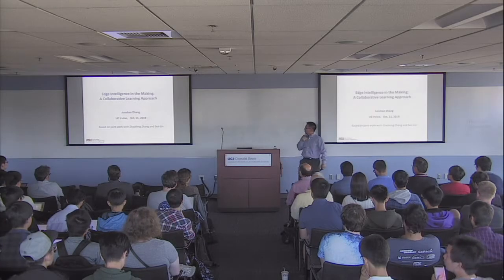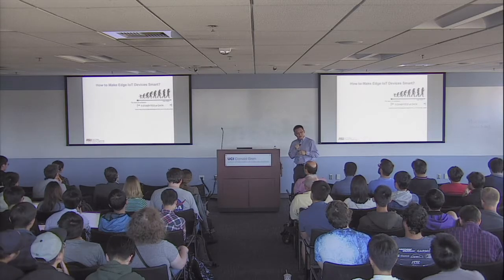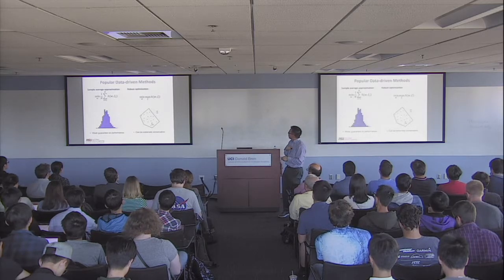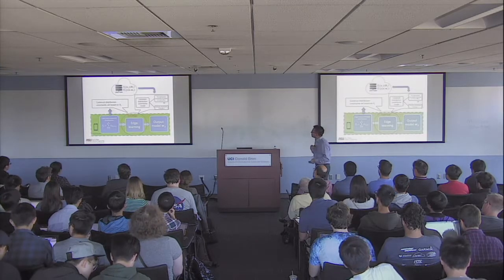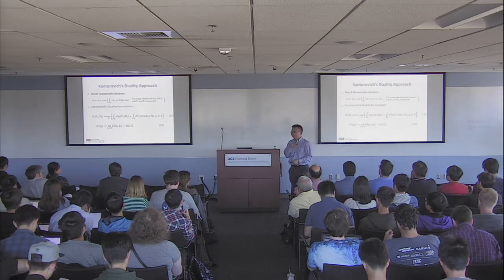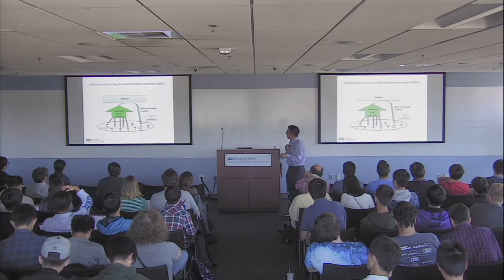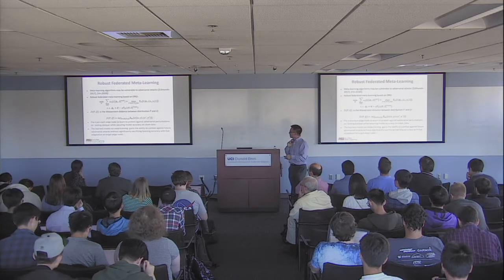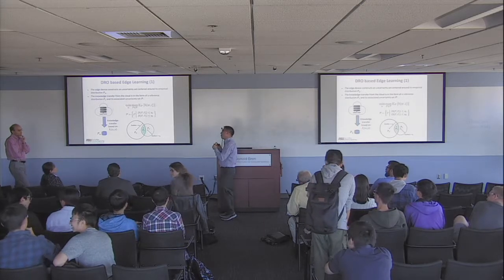Edge Intelligence in the Making: A Collaborative Learning Approach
The UCI Department of Computer Science is proud to present Junshan Zhang of  Arizona State University.

Abstract:
Many IoT applications demand intelligent decisions in a real-time manner. The necessity of real-time edge intelligence dictates that decision making takes place right here right now at the network edge. Since an edge node often has a limited amount of data and is constrained with computational resources, we advocate collaborative learning to achieve edge intelligence. To this end, we first develop an edge learning framework based on collaboration between the edge node and the cloud,  where the edge node learns its model based on local data in real-time, while leveraging the cloud intelligence. Specifically, the knowledge transfer from the cloud to the edge node is in the form of a reference model and its associated uncertainty set, and the edge node further constructs an uncertainty set centered around its local empirical distribution. The edge learning problem is then cast as a distributionally robust optimization (DRO) problem subject to the two distribution uncertainty sets, and the solution is characterized using Optimal Transport Theory. Next, we propose a federated meta-learning framework where multiple edge nodes collaboratively train the meta-learning model such that the obtained model can be quickly adapted by the target edge node, using its local data, to achieve real-time edge intelligence. We analyze the convergence of the federated meta-learning algorithm and examine the learning performance of the meta-trained model at the target edge. To the best of our knowledge, this is the first work to establish the convergence of meta-learning.

Bio:
Junshan Zhang received his Ph.D. degree from the School of ECE at Purdue University in 2000. He joined the School of ECEE at Arizona State University in August 2000, where he has been Fulton Chair Professor since 2015. His research interests fall in the general field of information networks and data science, including communication networks, machine learning for Internet of Things (IoT), Fog/edge Computing, optimization/control of cyber physical systems, smart grid.   He is a Fellow of the IEEE, and a recipient of the ONR Young Investigator Award in 2005 and the NSF CAREER award in 2003. His papers have won a few awards, including the Best Student paper at WiOPT 2018, the Kenneth C. Sevcik Outstanding Student Paper Award of ACM SIGMETRICS 2016, the Best Paper Runner-up Award of IEEE INFOCOM 2009 and IEEE INFOCOM 2014, and the Best Paper Award at IEEE ICC 2008 and ICC 2017. Building on his research findings, he co-founded Smartiply Inc in 2015, a Fog Computing startup company delivering boosted network connectivity and embedded artificial intelligence. Prof. Zhang was TPC co-chair for a few major conferences in communication networks, including IEEE INFOCOM 2012 and ACM MOBIHOC 2015. He was general chair for ACM/IEEE SEC 2017 and WiOPT 2016.